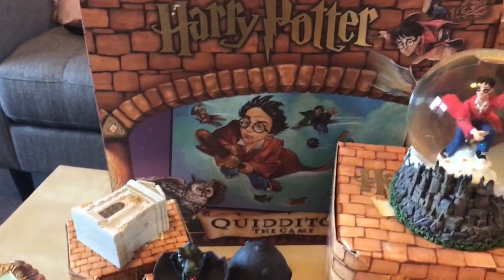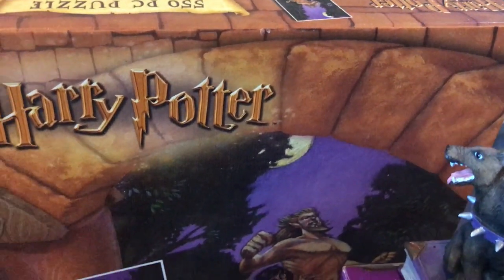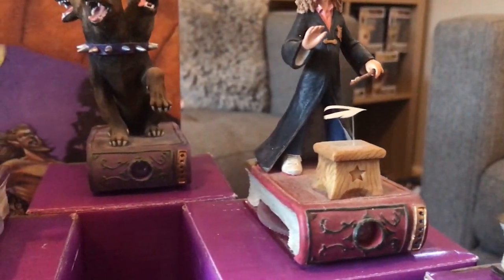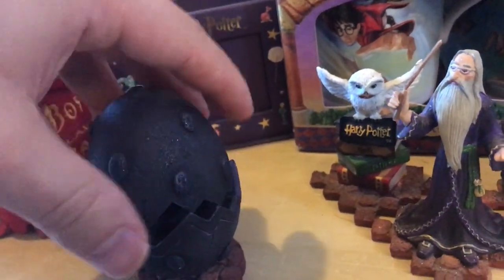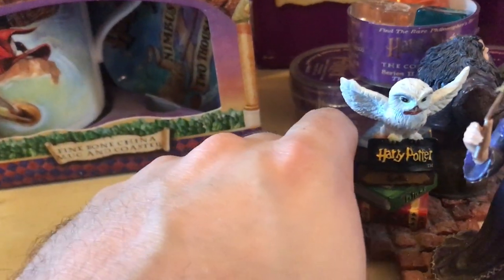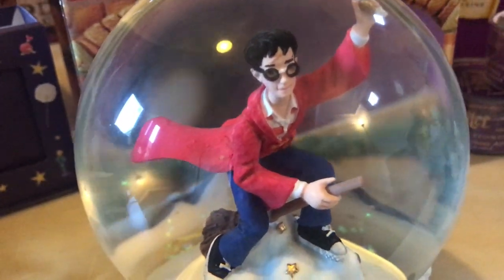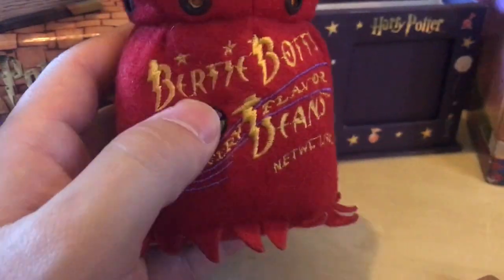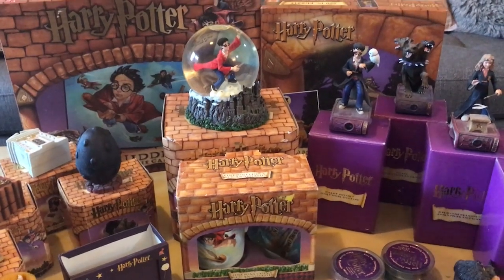HARRY POTTER MERCHANDISE COLLECTION (PRE-MOVIE 2000) RARE!!!!!!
THIS COLLECTION IS FROM 2000, BEFORE THE MOVIES CAME OUT!!! ITS RARE AND COOL CHECK IT OUT